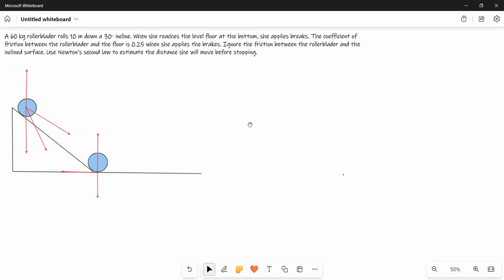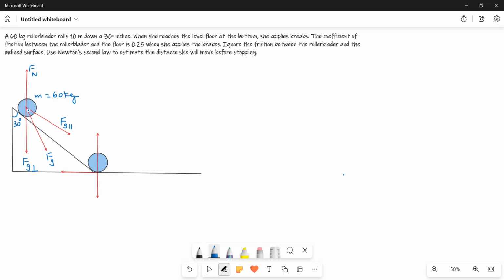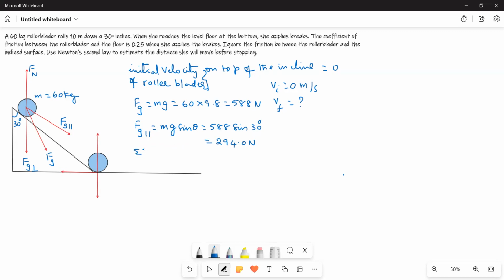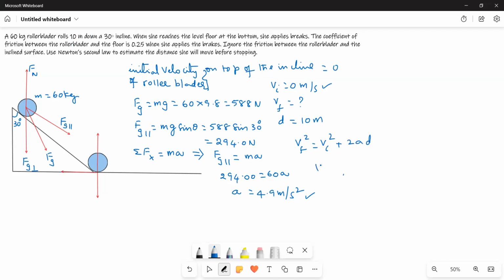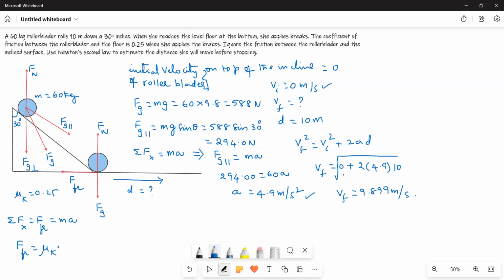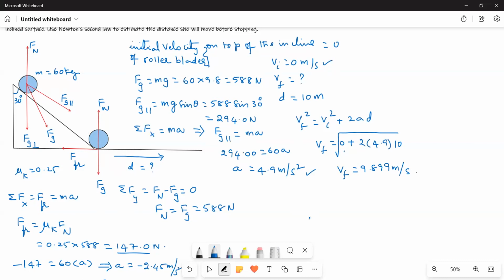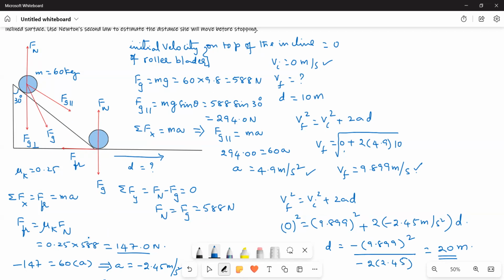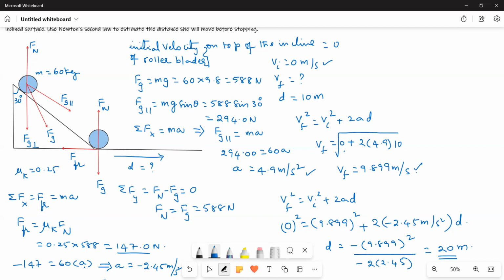distance travelled by rollerblader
A 60 kg rollerblader rolls 10 m down a 30◦ incline. When she reaches the level floor at the bottom, she applies breaks. The coefficient of friction between the rollerblader and the floor is 0.25 when she applies the brakes. Ignore the friction between the rollerblader and the inclined surface. Use Newton’s second law to estimate the distance she will move before stopping.